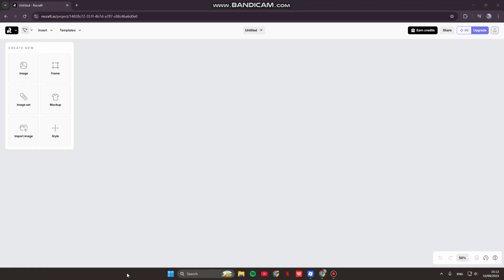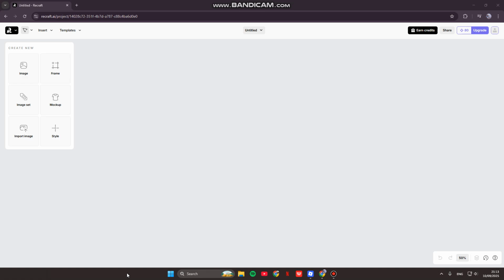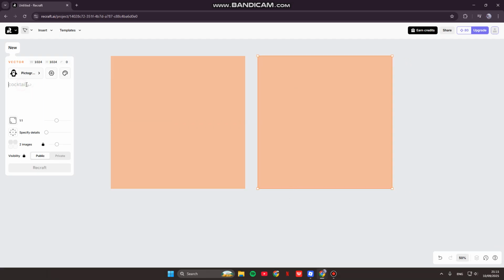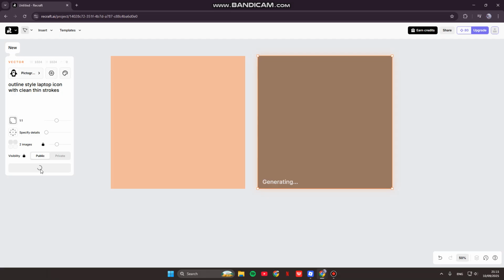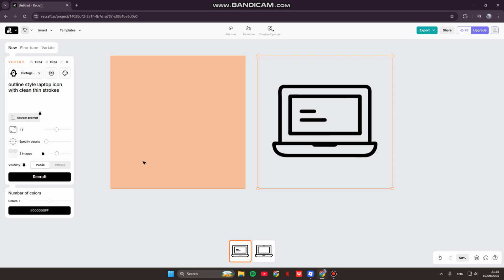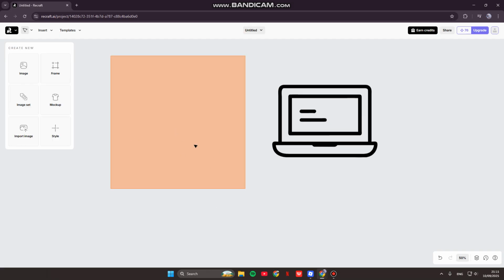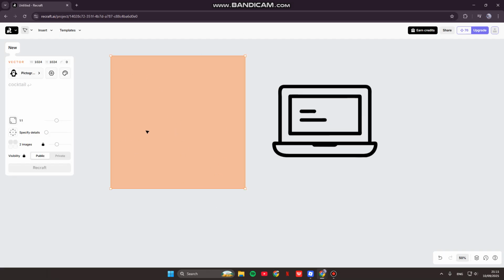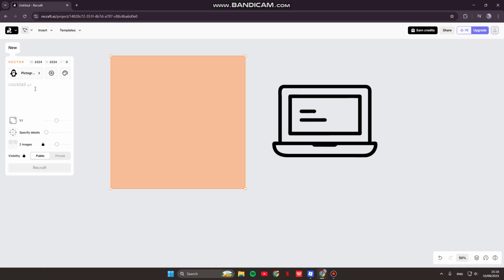👍👍 How to Create Icon Set with Recraft AI | Icon Set Master Class | Troubleshooting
Ready to design your own custom icon sets with AI? 🚀 In this Recraft AI Master Class (2025), I’ll walk you step by step through creating, styling, and exporting icons — perfect for apps, websites, or personal projects. 🎨✨